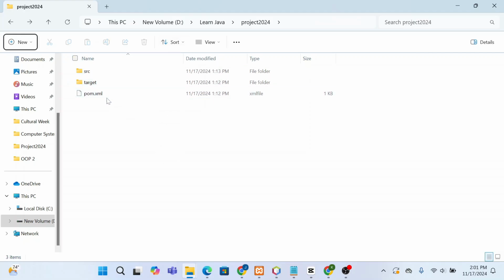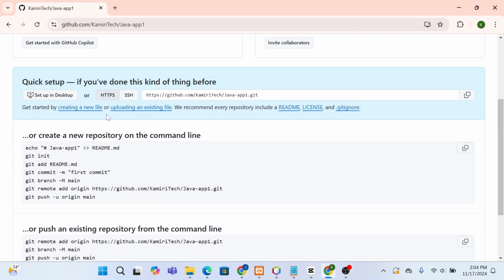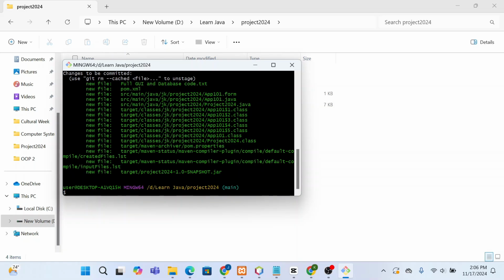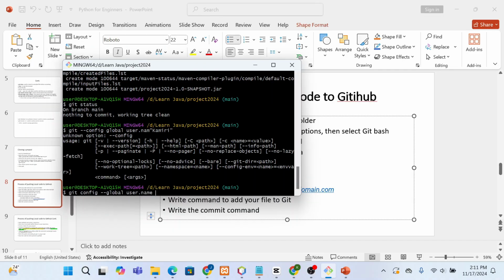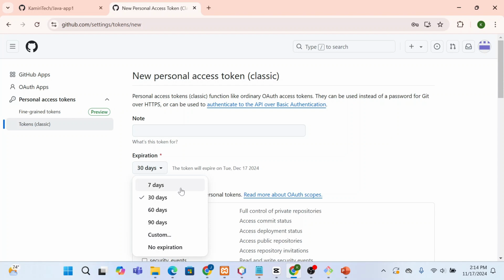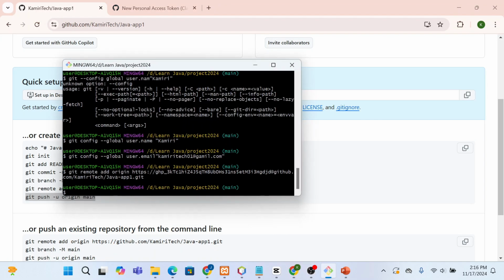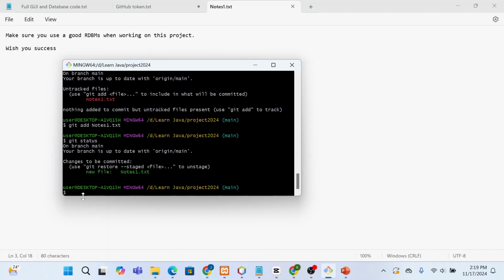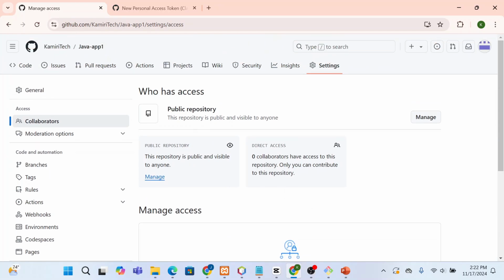Git and Github step by step guide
In this video, you'll learn how to use Git to upload your  project to GitHub step by step. We'll cover initializing a Git repository, adding and committing your code, connecting to a GitHub repository, and pushing your project online. Perfect for beginners and developers who want to streamline version control and collaboration for their projects. By the end, you'll have your Java project hosted on GitHub and ready to share with the world!